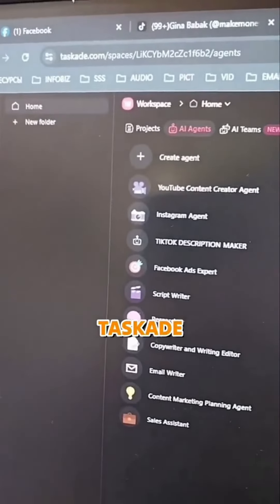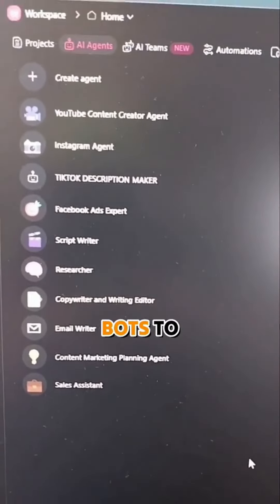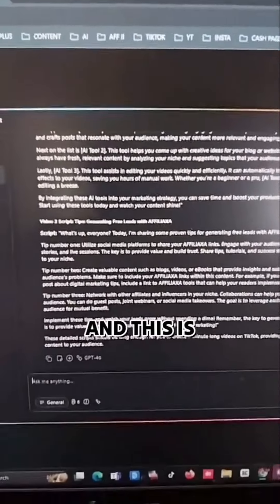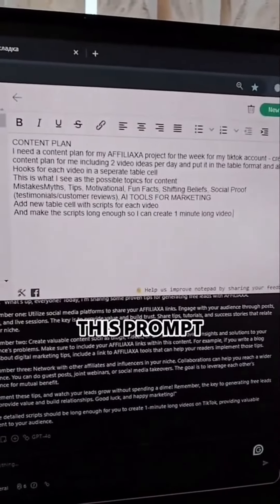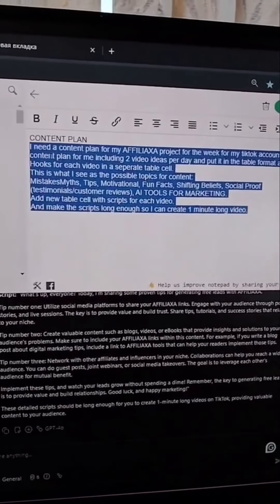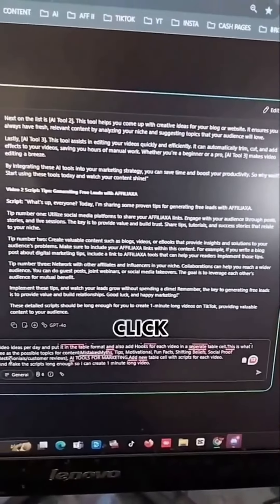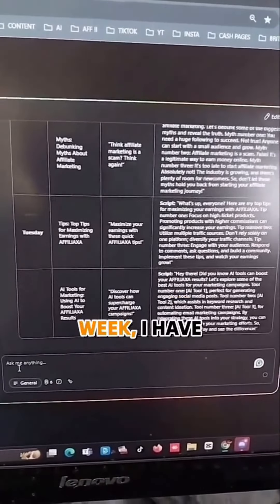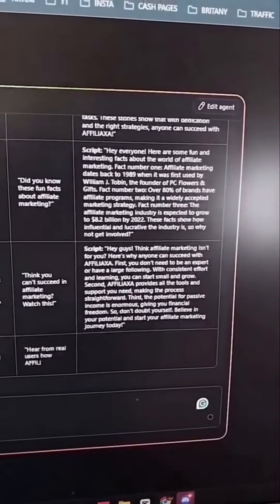AFFILIAXA AI BOT: How to create 7 days of content ideas in one click with AI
► Looking for a side hustle? I have a better idea! Let me share my  💵17k/month affiliate marketing business with you!

Also read:
Also read:

My name is Gina Babak and I have been a full-time online marketer, business coach, and traffic vendor for 6+ years.
I'm just a pretty normal guy like you. I pursued the path of making money to provide stability for my family.
After years of blood, sweat, and tears and thousands spent learning and testing different affiliate marketing strategies, I FINALLY discovered a simple strategy I use now to make thousands per week with affiliate marketing. So, if you like the idea of being your own boss, this is for you.

😊 This video is intended for anyone looking to work online and must follow all legal requirements set out in their countries. This video is not intended or made for kids in any way. If you have any questions please ask in the comments!